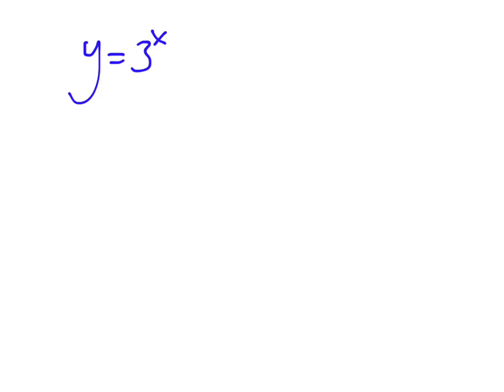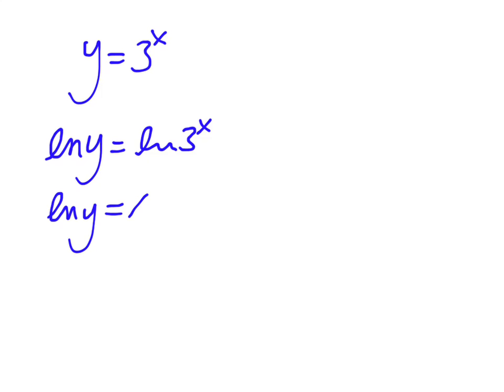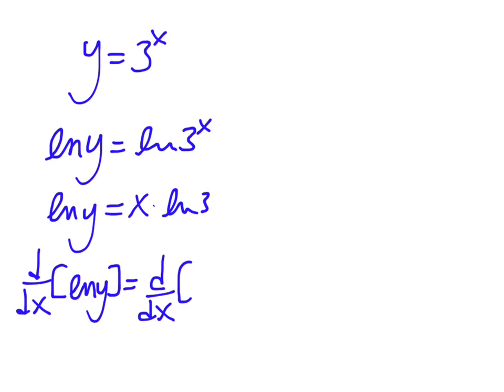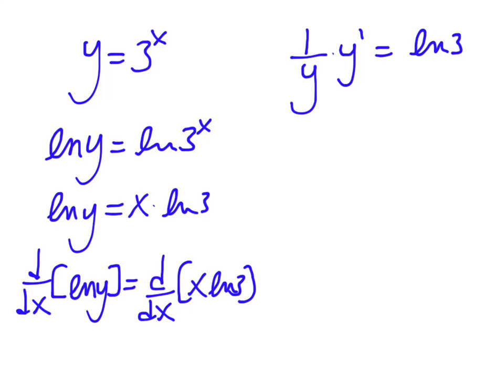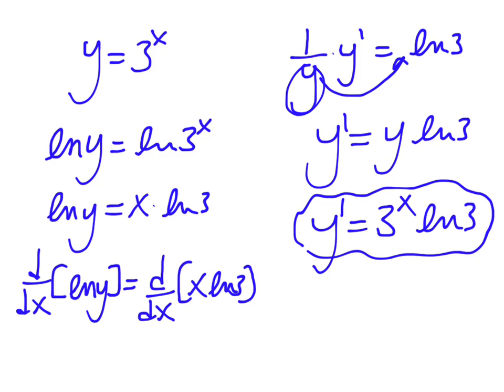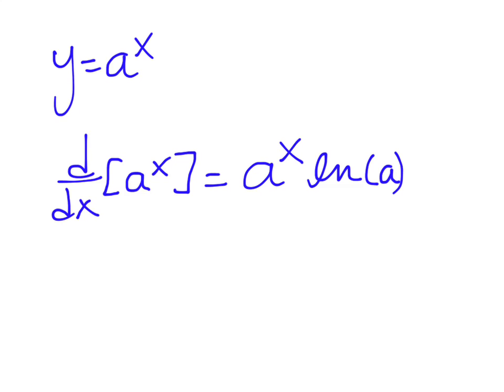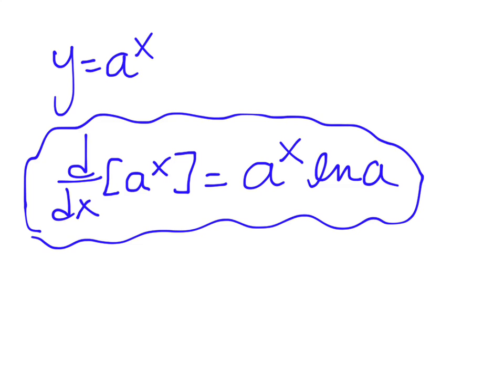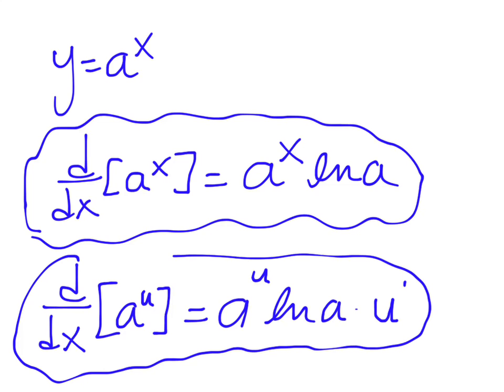Deriviative of an Exponential Function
Finding the derivative of an exponential function.